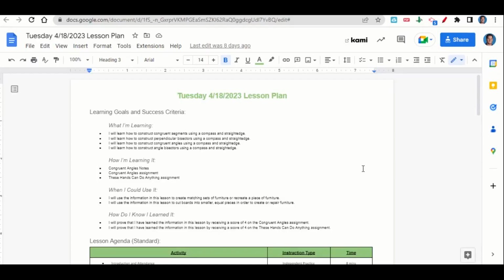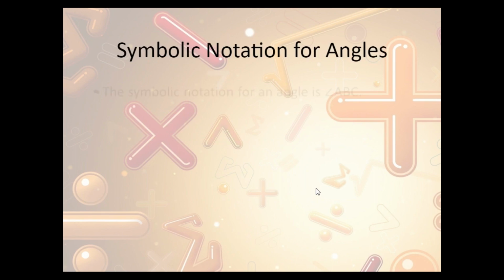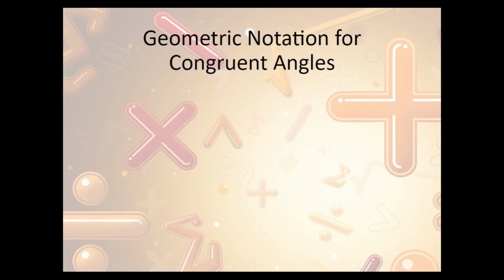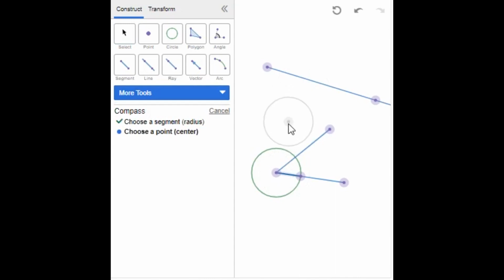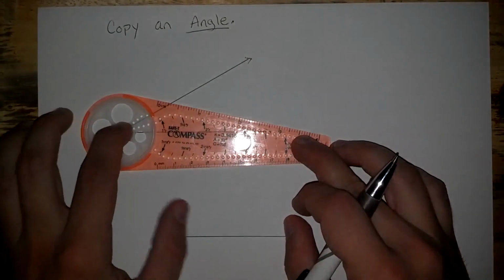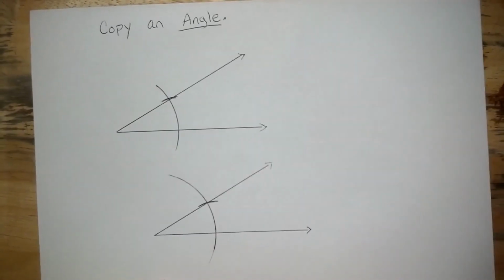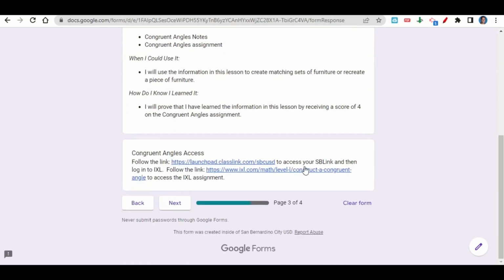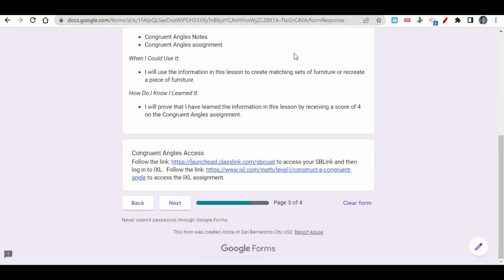4/18/2023 Congruent Angles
0:00 Agenda and Learning Goals
1:34 Congruent Angles Notes
9:51 Logging into SBLink to Access IXL
11:37 Congruent Angles

Instructions:
* Complete the Get It Started on Google Forms.
* Review the Congruent Angles Notes in Google Slides.
* Complete the Congruent Angles assignment on IXL.

What I’m Learning:
* I will learn how to construct congruent angles using a compass and straightedge.

How I’m Learning It:
* Congruent Angles Notes
* Congruent Angles assignment

When I Could Use It:
* I will use the information in this lesson to create matching sets of furniture or recreate a piece of furniture.

How Do I Know I Learned It:
* I will prove that I have learned the information in this lesson by receiving a score of 4 on the Congruent Angles assignment.